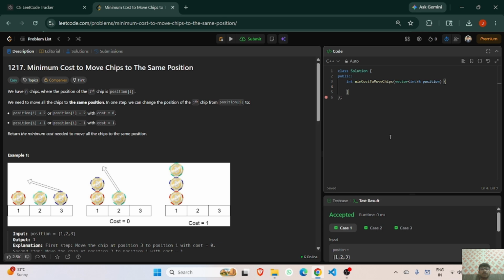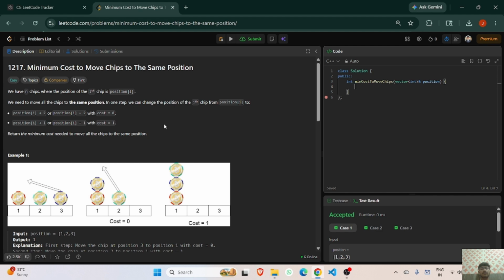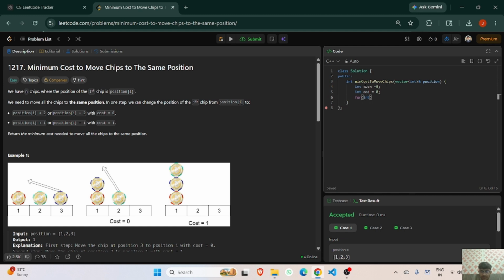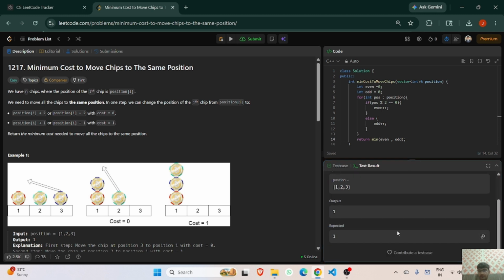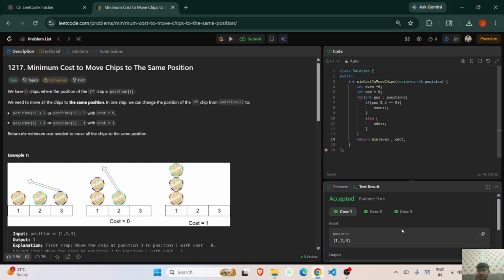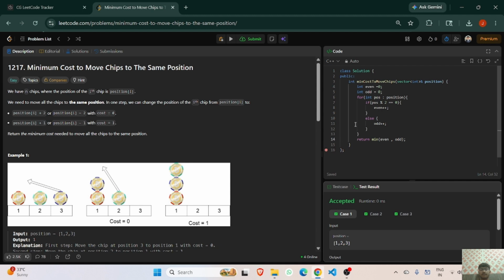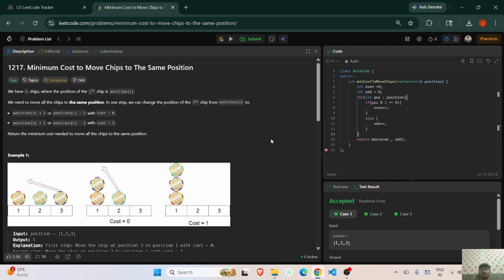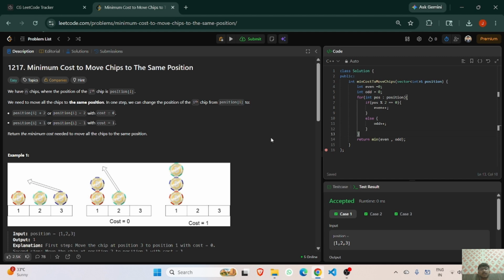LeetCode 1217 - Minimum Cost to Move Chips to The Same Position 🔥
In this video, we solve LeetCode Problem 1217 — Minimum Cost to Move Chips to The Same Position using a simple greedy observation.

We will understand:
✅ Problem Statement
✅ Even & Odd Position Logic
✅ Step-by-Step Dry Run
✅ Greedy Approach

This is a great easy-level LeetCode problem for improving your logical thinking and greedy approach skills.

💻 Language Used:

C++

📌 Topics Covered:

Greedy Algorithm
Arrays
Mathematical Observation